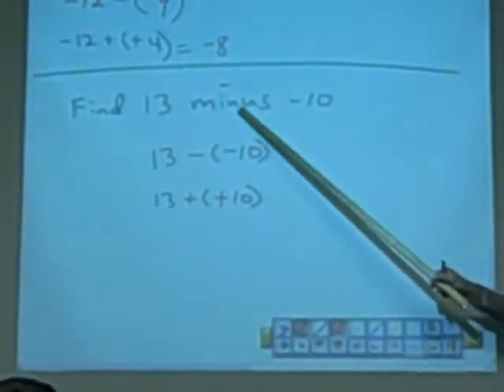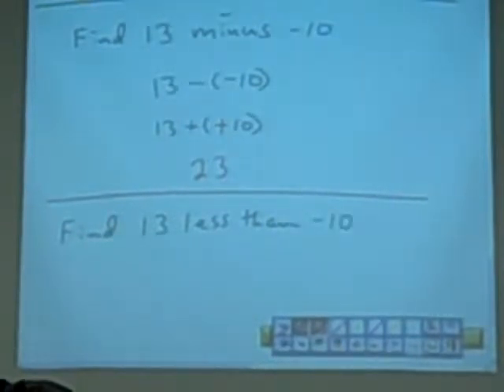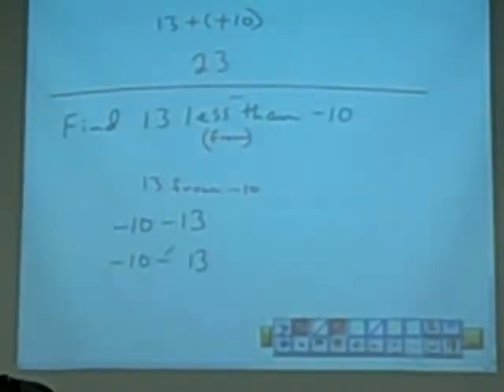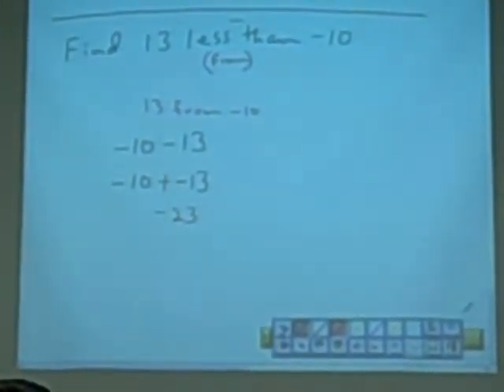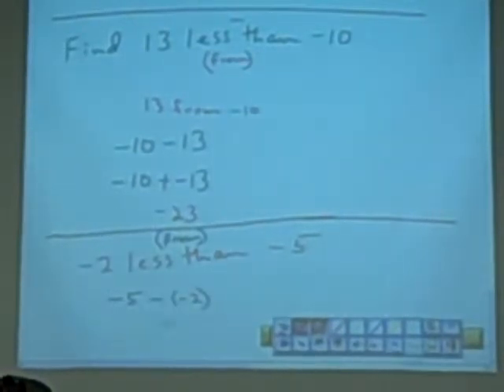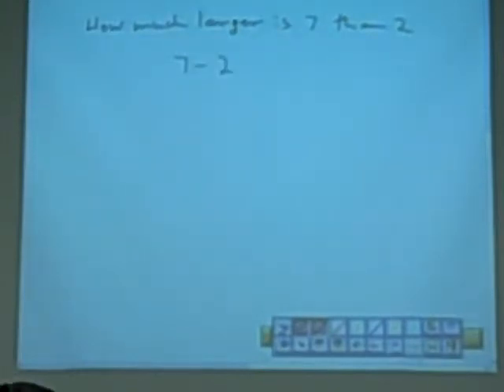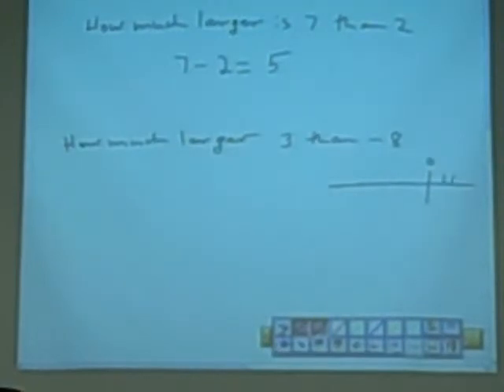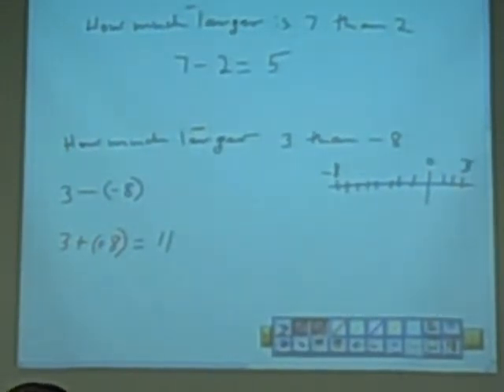Translating Integer Word Problems Part V 060 u6L3e.AVI